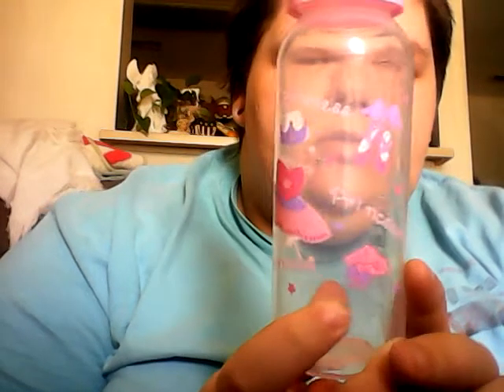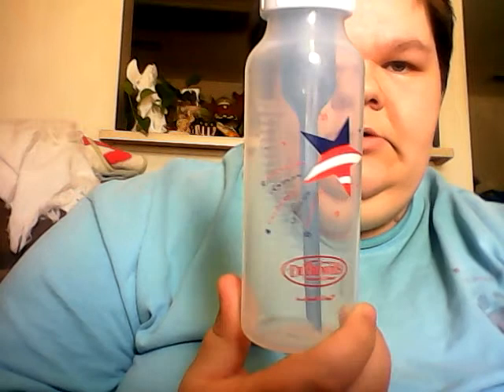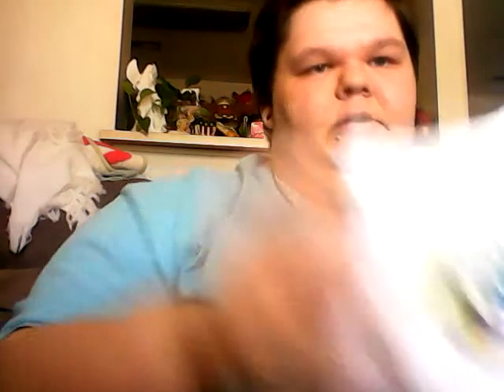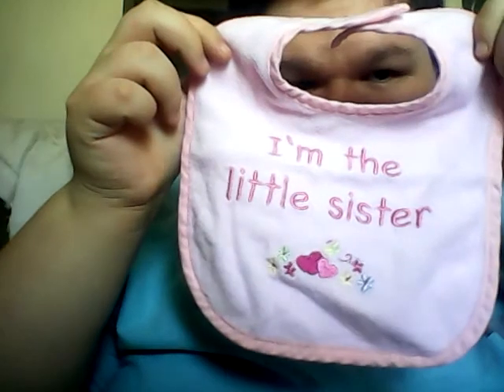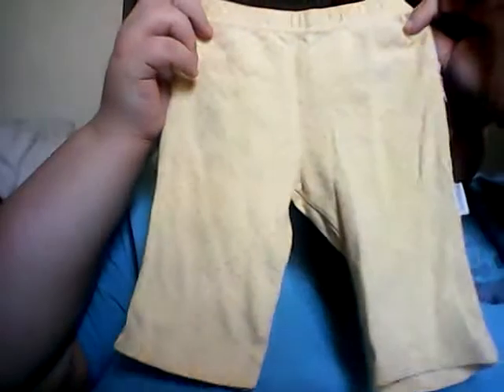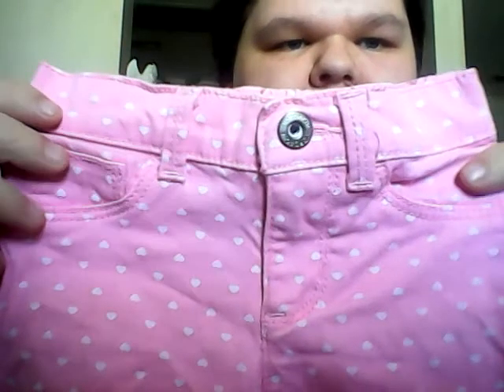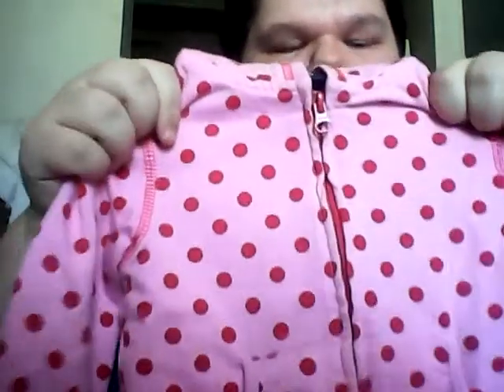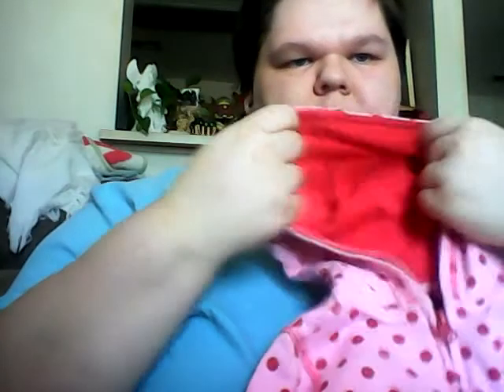My swap box came!!